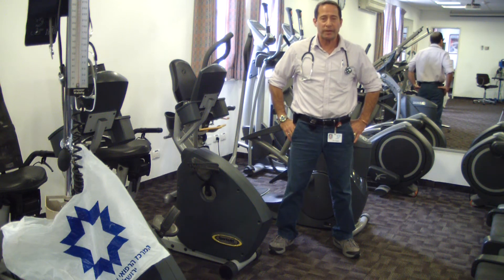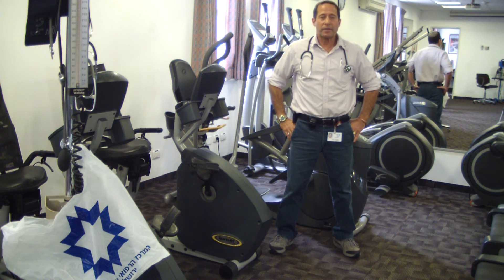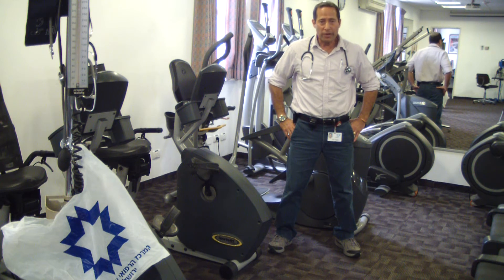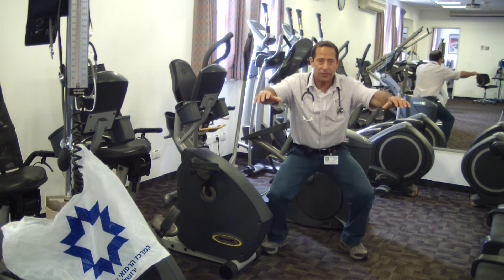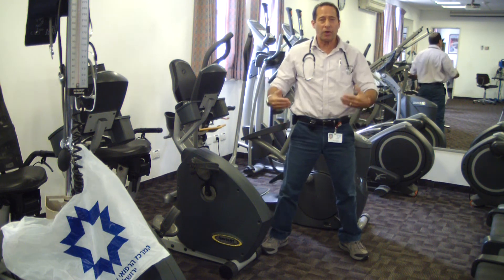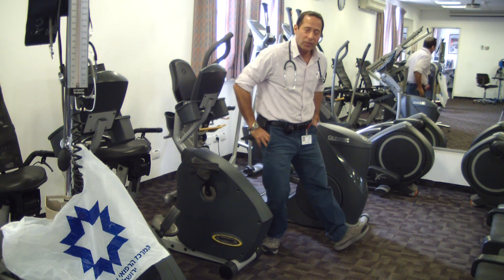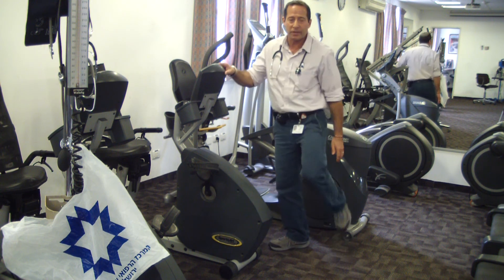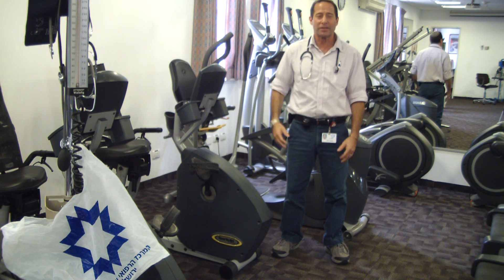Adults Prepare for the Marathon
Alon Kirshner, a (Cardiac) Physiologist from the Shaare Zedek Cardiology Rehabilitation Center offers useful tips to prepare for the big day